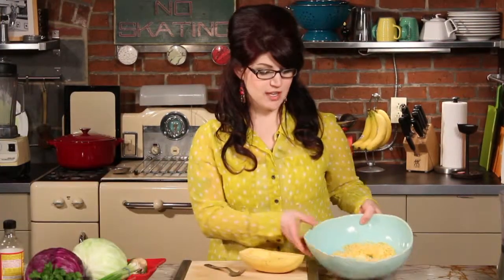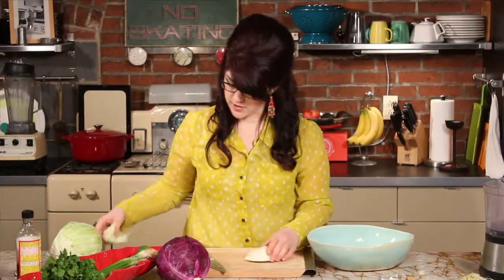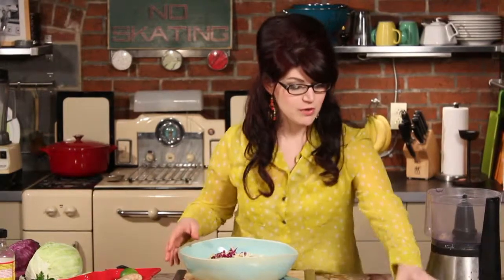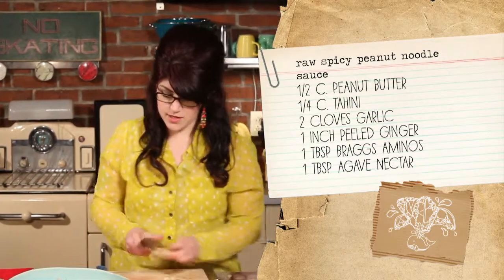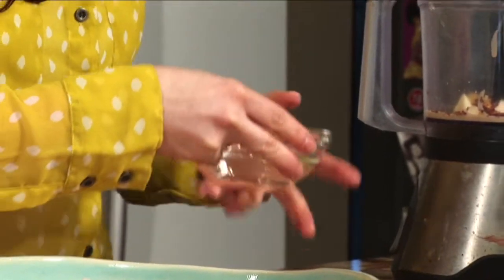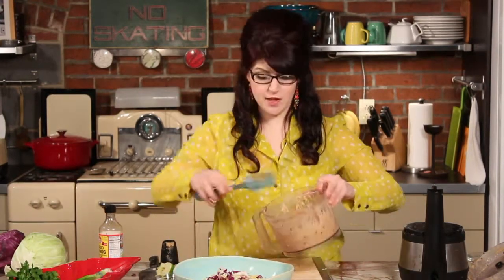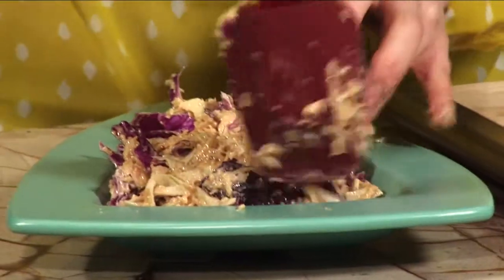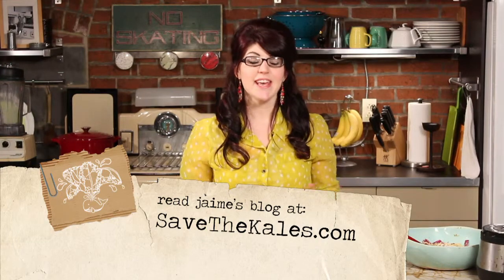Raw Spicy Peanut Noodles on STK!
Jaime K., host of Save the Kales!, teaches you how to make a spicy peanut noodle salad using based in spaghetti squash and cabbage.